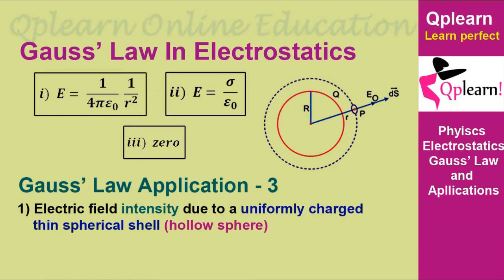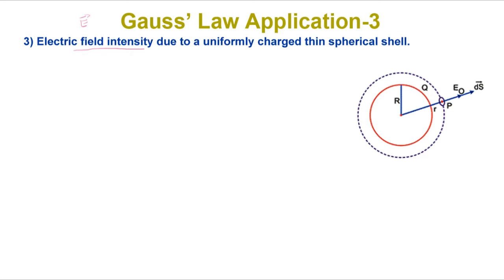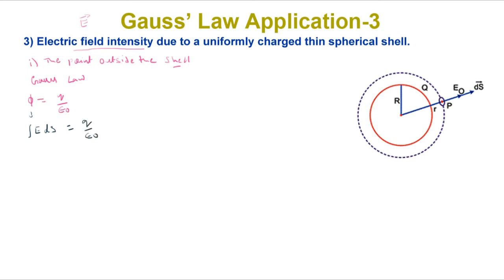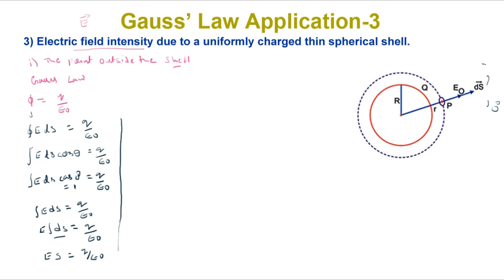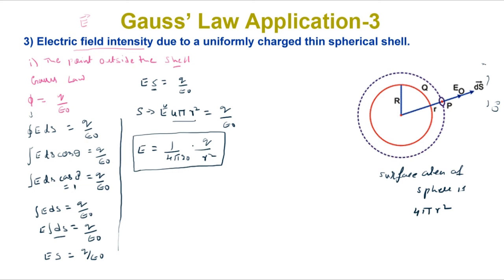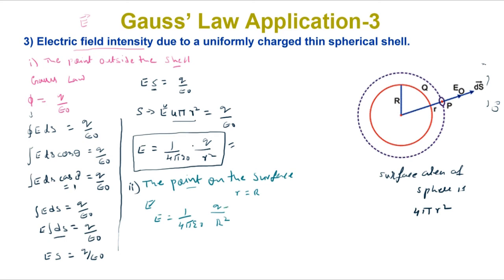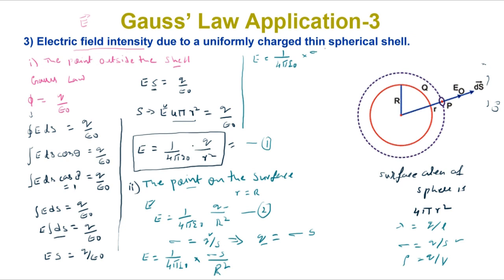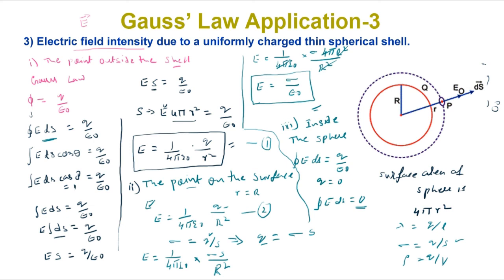application of gauss law | electric field intensity due a uniformly charged shell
This topic is focused on application of gauss law in that electric field intensity due to a uniformly charged shell, to calculate the electric field outside the shell, on the shell, and inside the shell.

To derive the equation to calculate the electric field and flux intensity due to a uniformly charged shell.